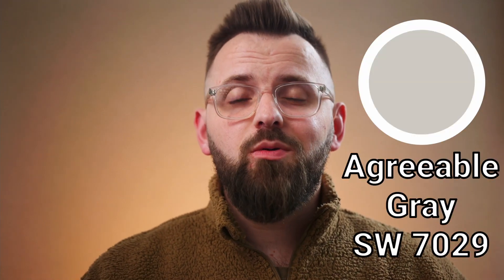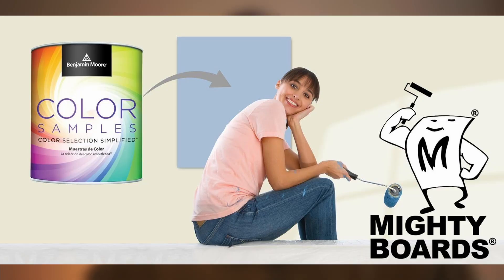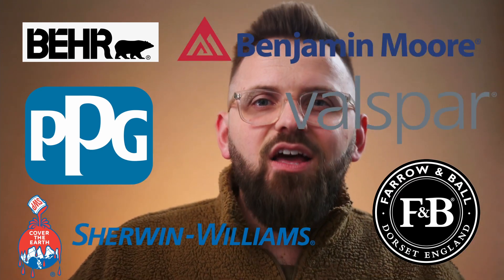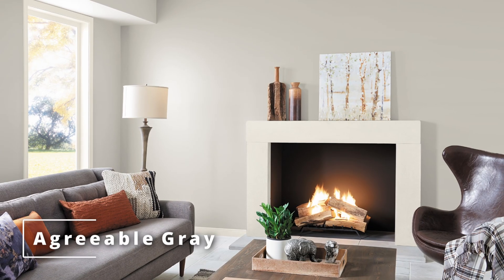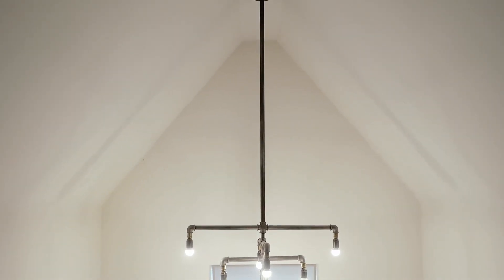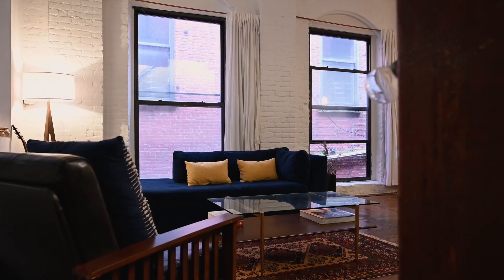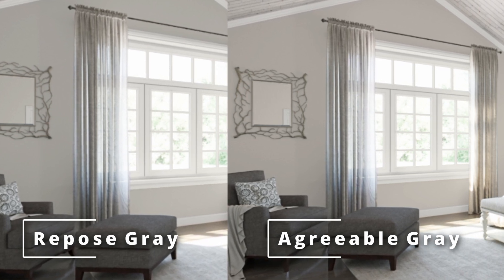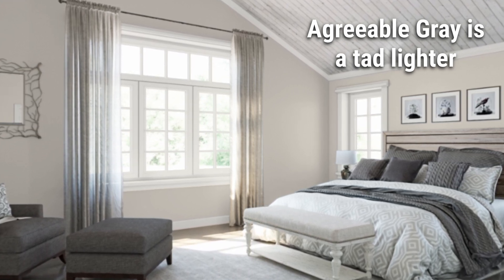Which is better - Agreeable Gray or Repose Gray?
Custom Color Palettes The Paint People are back with another exciting episode of color clash! Sherwin Williams has 2 very popular gray paint colors that need to be compared. Which one is lighter, and which one is perhaps a bit more green? Are either a good choice for you? Let's find out together!